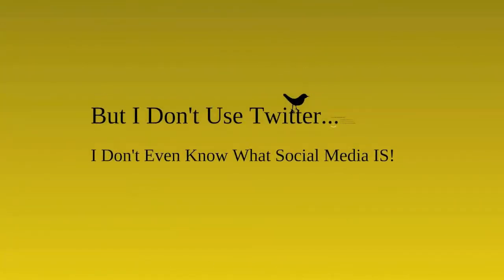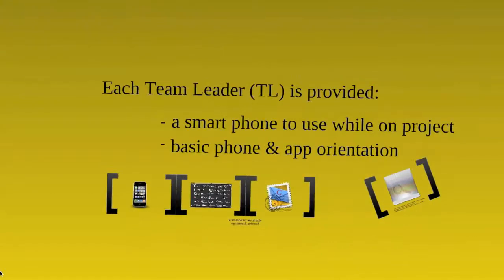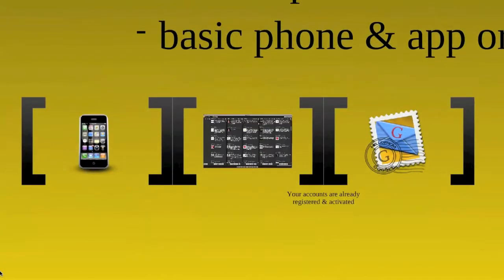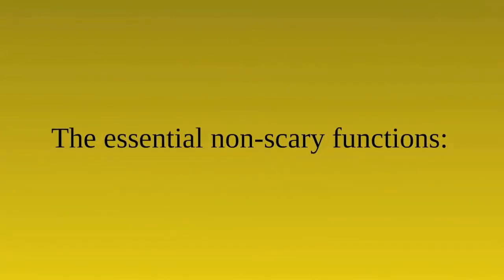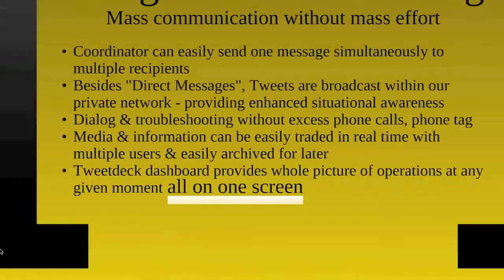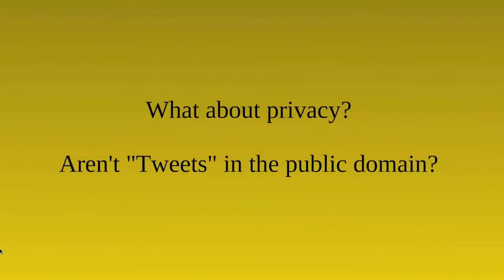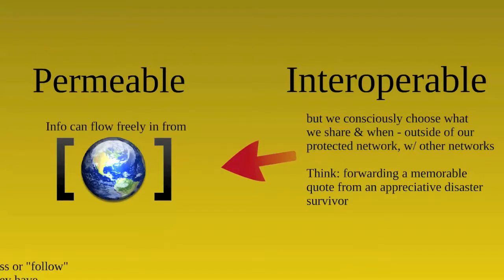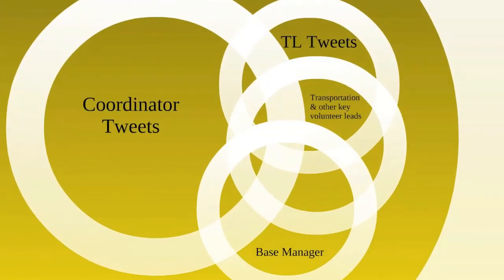Social Media in Disaster Recovery Operations Part 3: The Recipe & Framework to Intergrate 2.0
Part 3 of 8 "SM in DRO: Theory - Blueprint - Action." This part of the presentation explores the principal components and concept of a framework for integrating Twitter and Tweetdeck as information management tools for internal volunteer coordination in the field following a natural disaster.